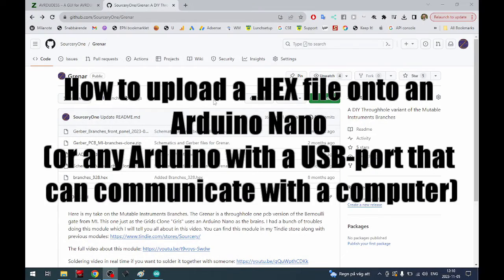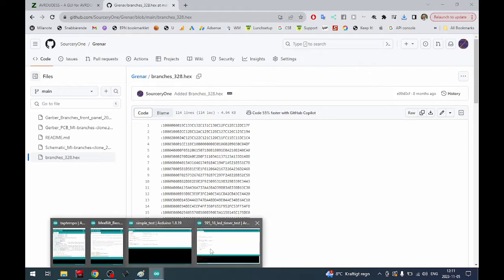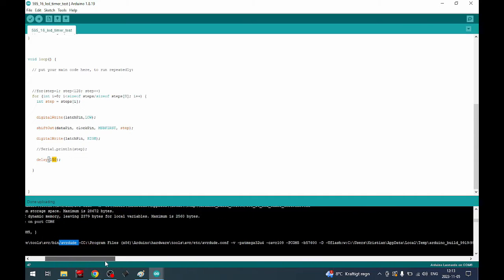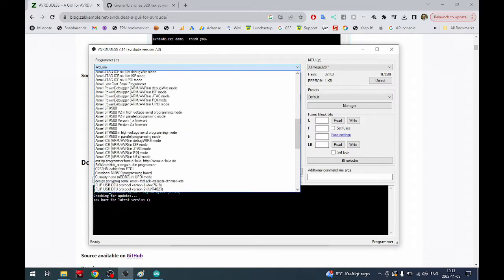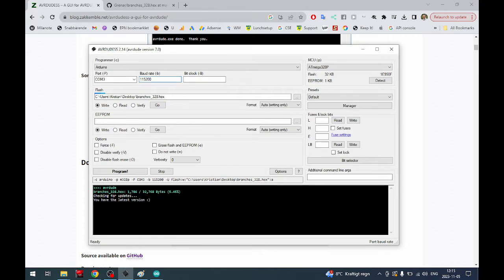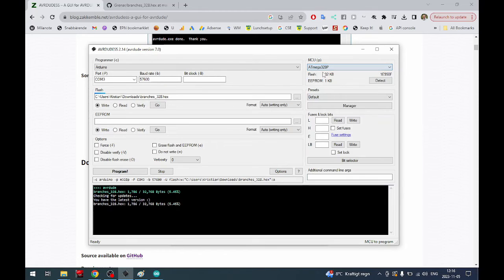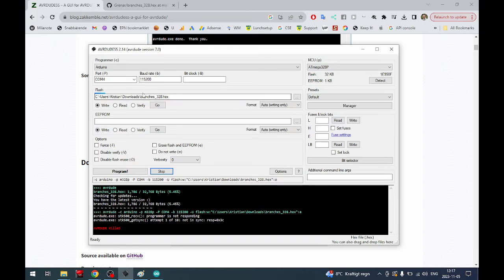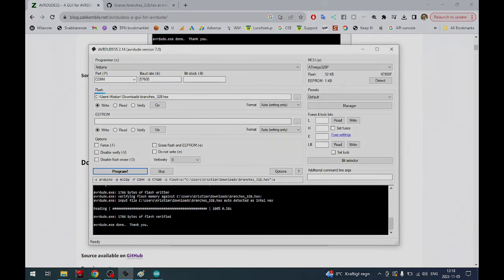How to upload a .HEX file to an Arduino Nano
This is a quick video shoing you how to easily program an arduino with a hex file, or upload a hex file to an arduino. Works with any arduino that has a USB-port that it can communicate with a computer with. This uses the AVRDUDESS by Zak Kemble, which you can find

Here you can find an affordable Arduino Nano for use in your projects